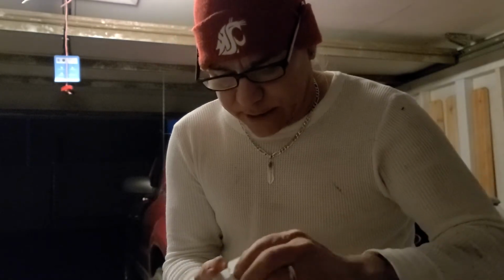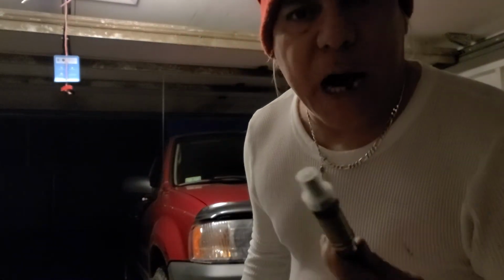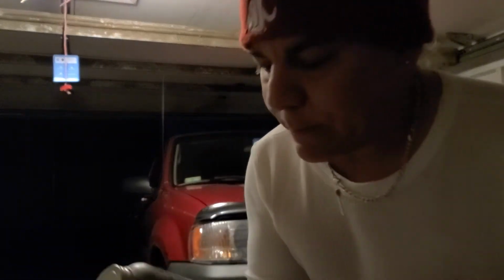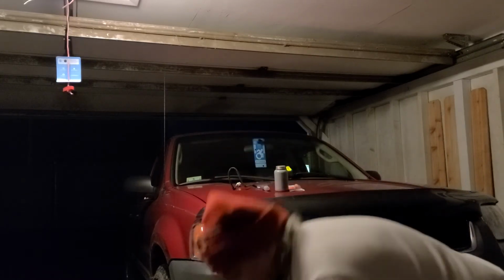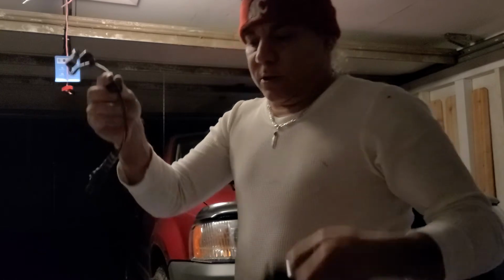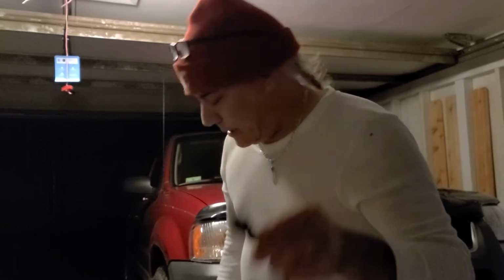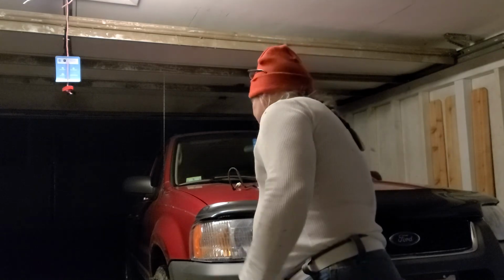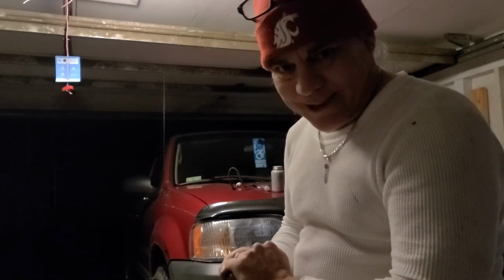Da P8NTRMAN🎨, replacing a oxygen sensor.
Jhonny Da P8NTRMAN  had to diagnose an Engine Light on a 2004 Ford Escape XLT. He used a FIXD.Com Engine analyzer to figure out the problem. PO code #136 is a malfunctioning Oxygen Sensor in Bank 1, Sensor 2 which is next to the firewall. This sensor is on the outflow section of the exhaust system.

After researching the replacement on YouTube it was decided to purchase a 5 piece tool set to remove the Sensor from the Downflow Exhaust pipe. The replacement Sensor is made by Bosch.

Please view the video for some valuable information regarding replacement and lubrication of the replacement. The repair is a number 5 in a rating of 1 thru 10 difficulty chart. It is basically easy. This repair applies to the Mazda Tribute, Ford Escape and the Mercury 3.0 liter.

I hope that this information is useful to those who own these models.

I hope you all feel empowered with this information.
BWell, BSafe and BKind to One another.

Wishing you all the best for the Holidays.

With Love,

Da P8NTRMAN